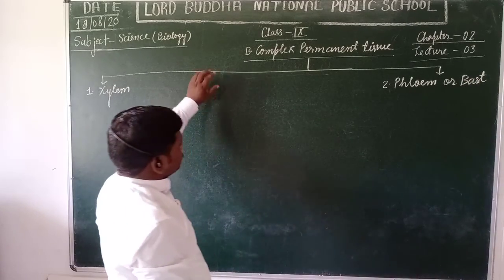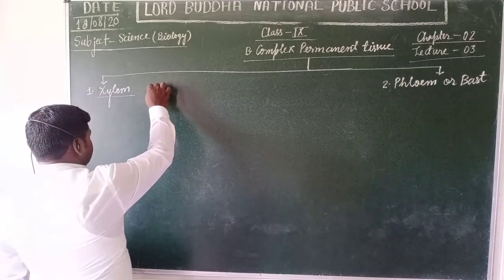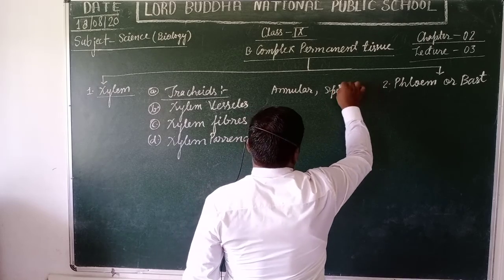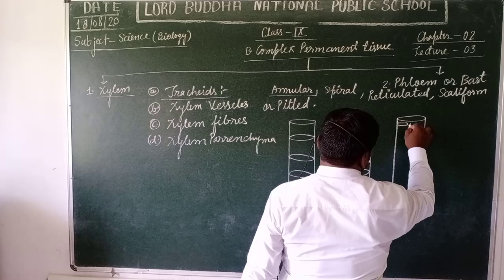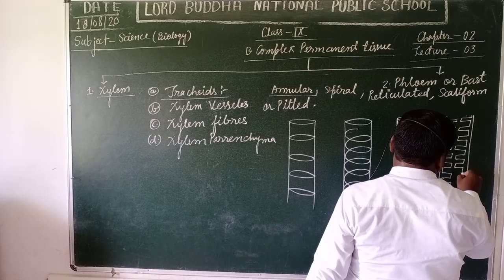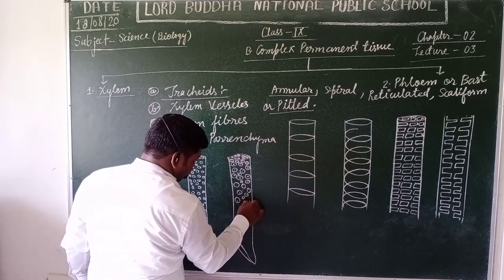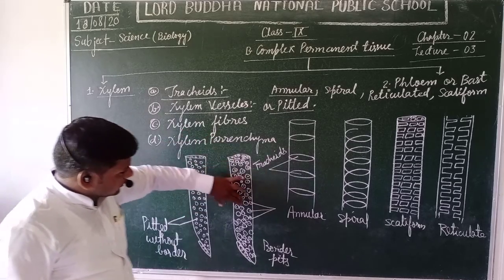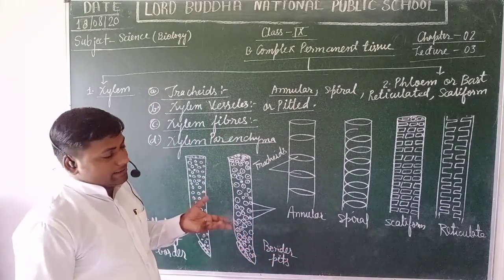Biology chapter 2 lecture 3 class 9